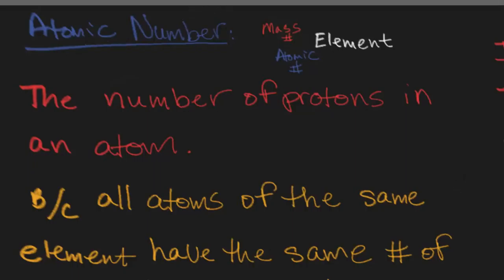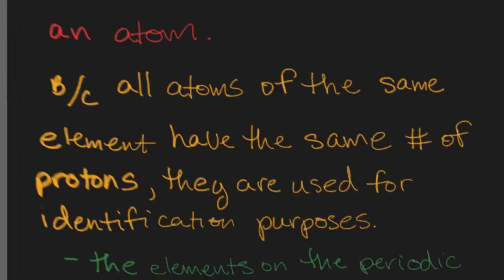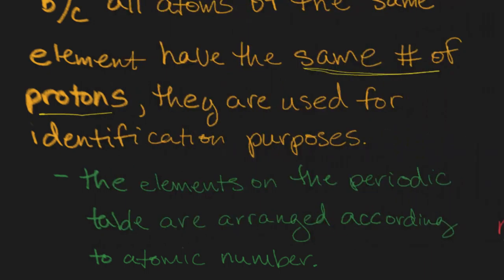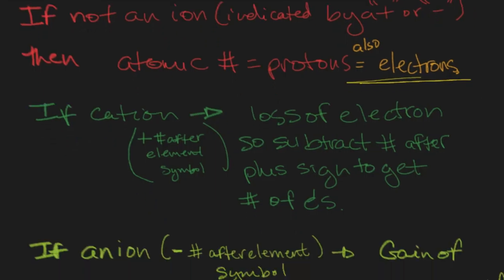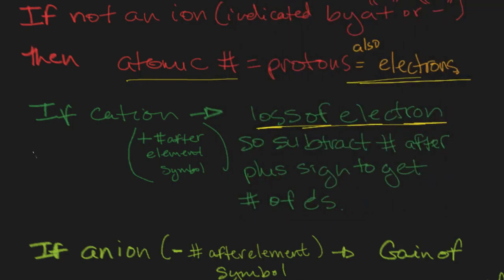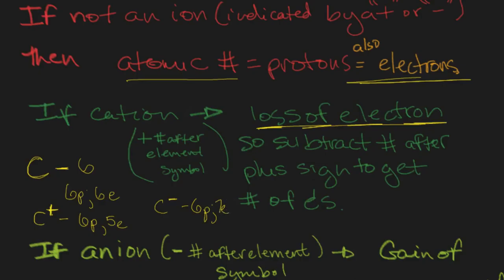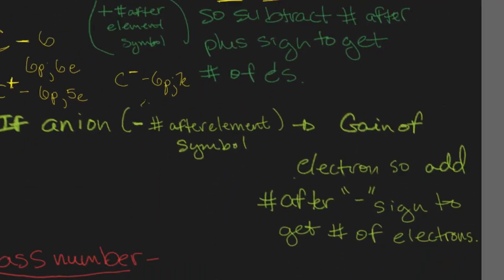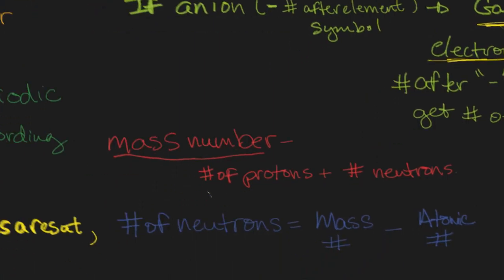[Chemistry][Chem I]-Atomic Number and Mass Number-Concept Video